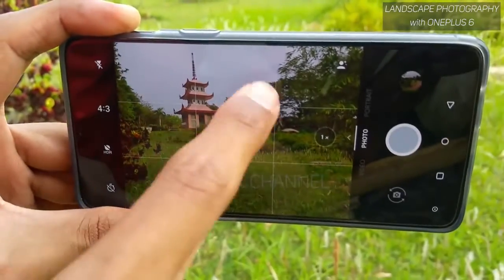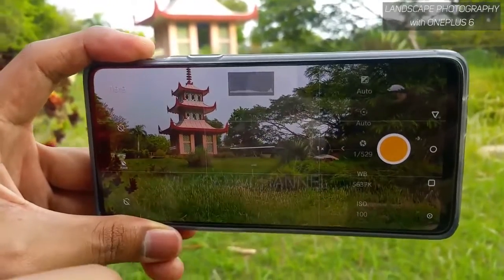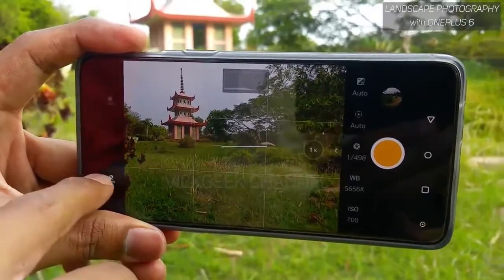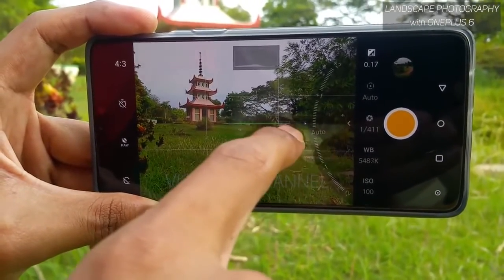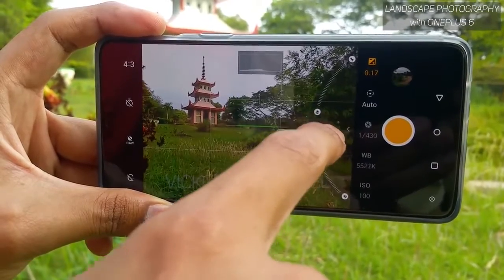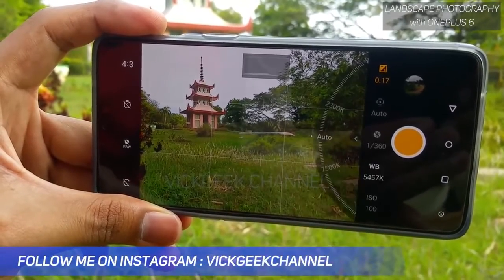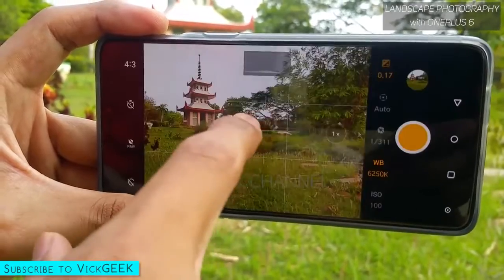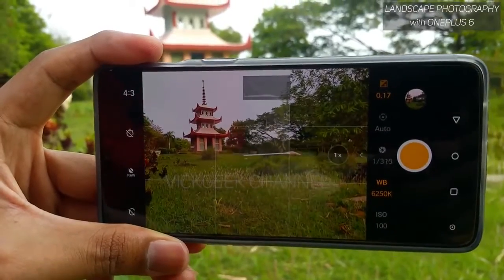OnePlus 6 Camera Landscape Photography Tricks 1